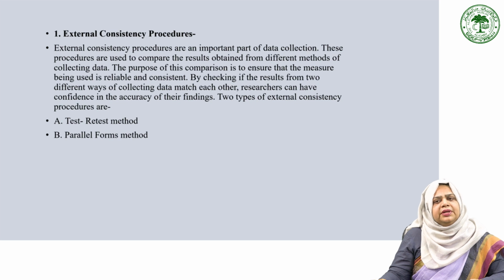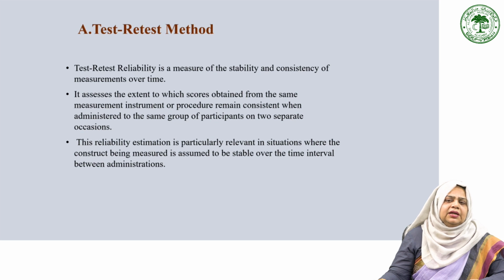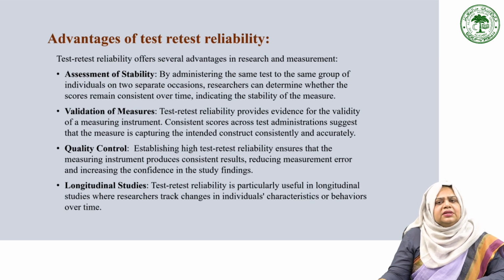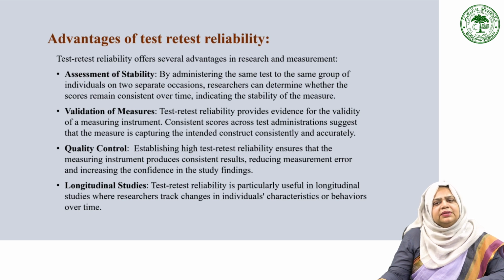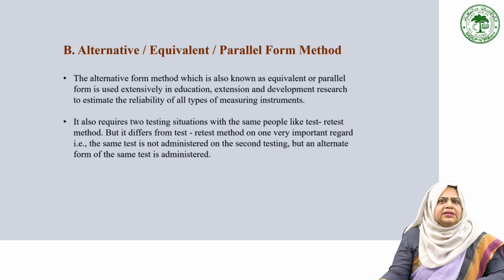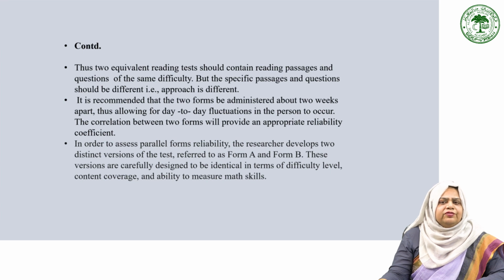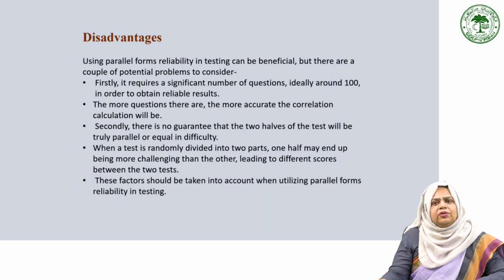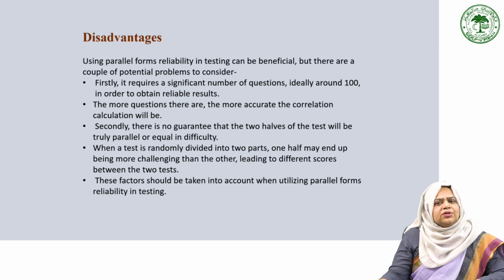Reliability Methods : Parallel Forms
Methods of determining
reliability (internal and
external), Test retest,
Factors influencing
test retest reliability